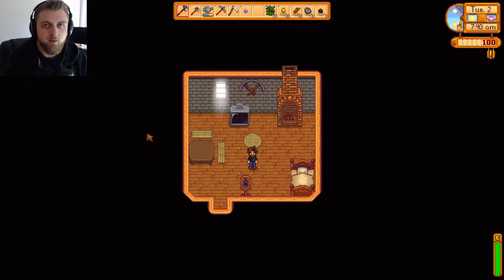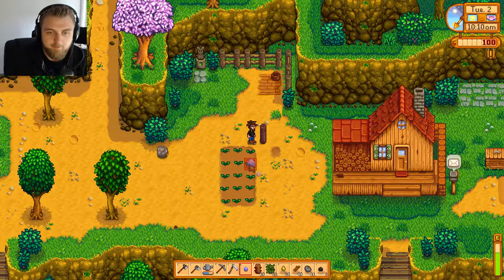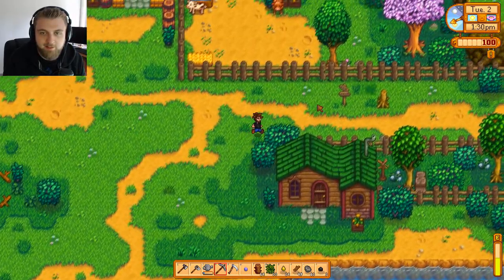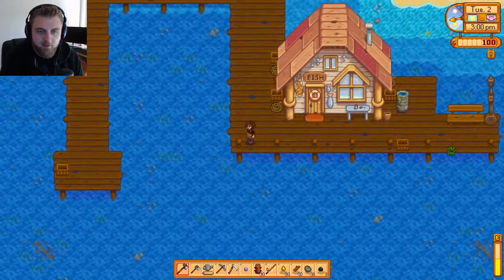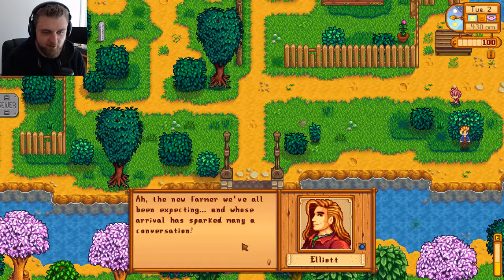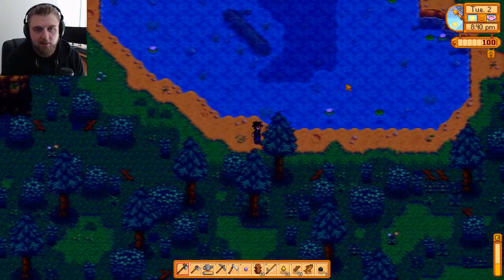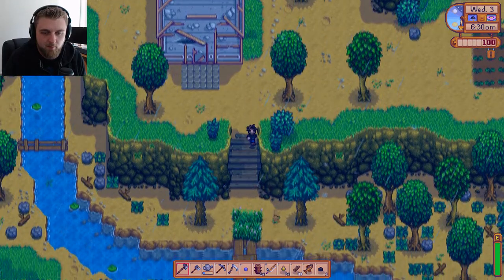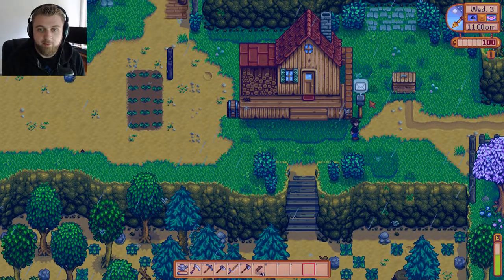Greatest Fishing Skills EVER! | Stardew Valley #2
I'm back with more Stardew Valley!

The journey to introduce myself to everyone around town continues! Will I be able to even find everyone!?!?!

I try my hand at fishing. and you'll be so surprised at my mad skills! Not really...I make a complete fool of myself.